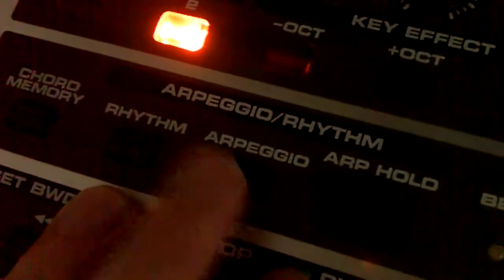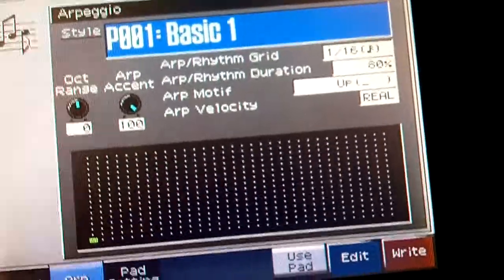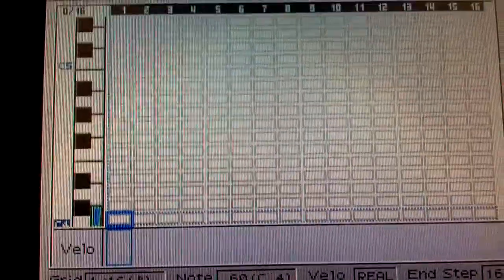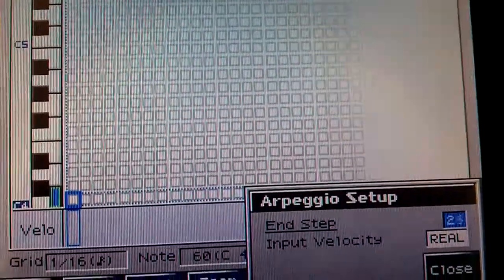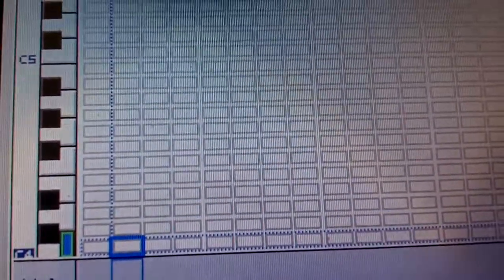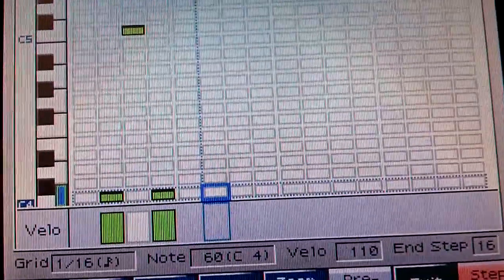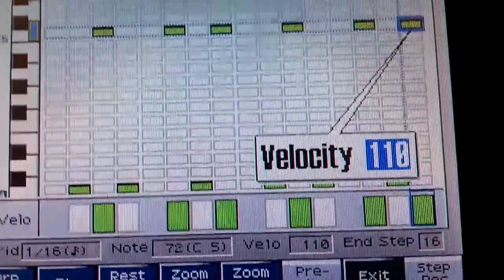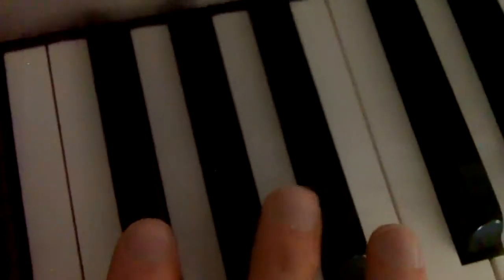Fantom X (How To Create Your Own Arpeggio Presets) PT.1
In this video I show you step by step on how to create your own custom Arpeggios on the Fantom X. We are creating a bass line used in trance music